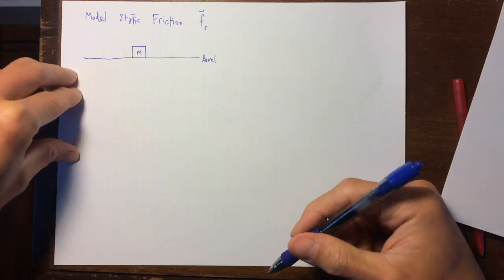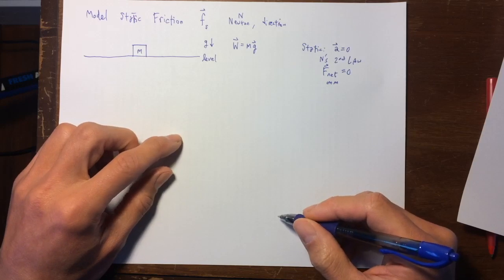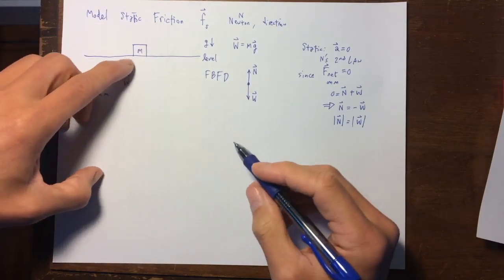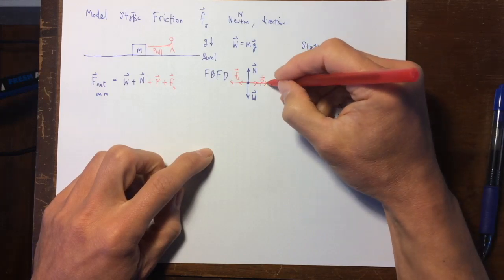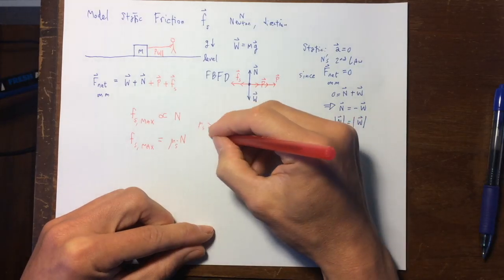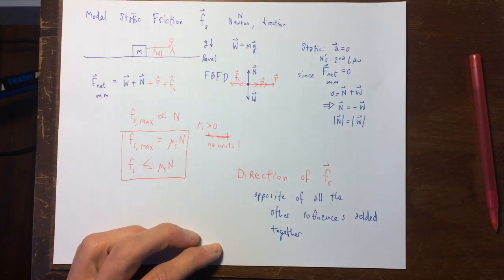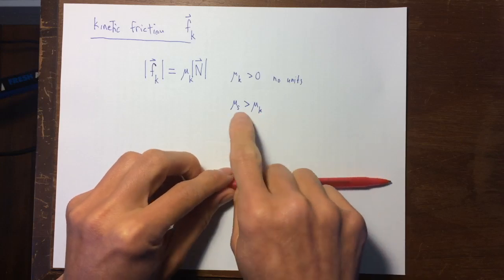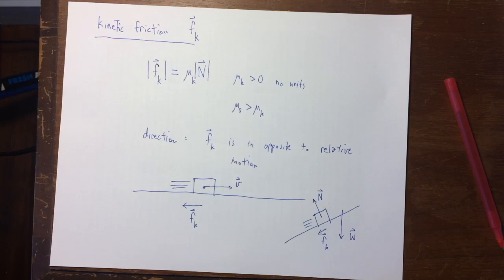Modeling Forces- Friction Part 2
This video continues to describe and model the concept of friction for when two surfaces are static or kinetic relative to each other.